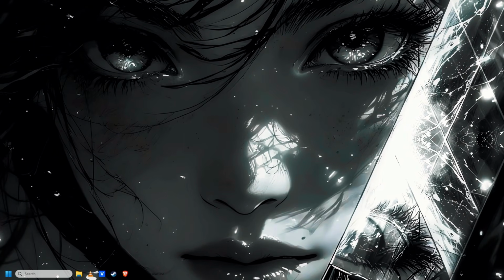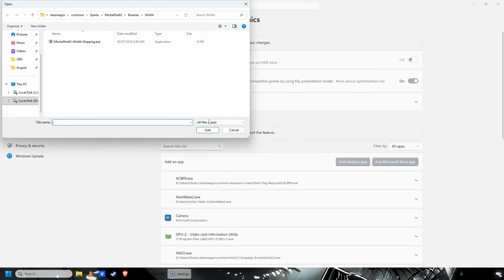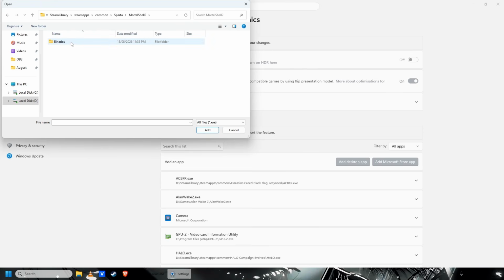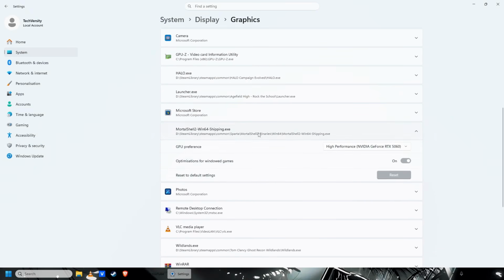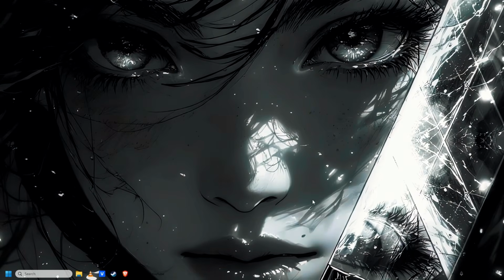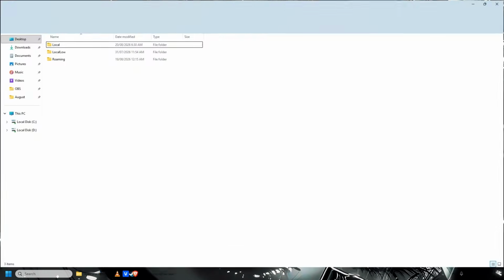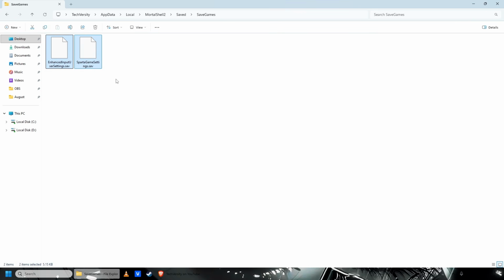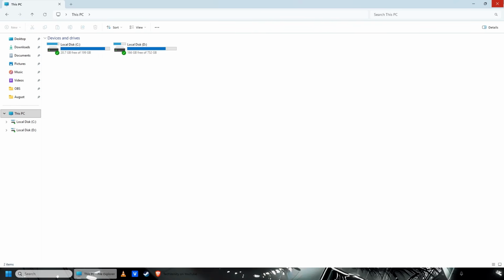Fix Mortal Shell 2 Crashing on Steam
Mortal Shell 2 crashing on Steam is a known issue. Cold Symmetry has already released multiple hotfixes, with Hotfix 2.0 specifically addressing stability problems . This guide covers the most effective fixes.

*FIXing Mortal Shell 2 crashing on Steam.*
*Solving fatal error and EXCEPTION_ACCESS_VIOLATION crashes.*
*Stopping crash during "Compiling Shaders" or startup.*
*Fixing crash when opening the Keybindings menu.*

*Step 1: Install Hotfix 2.0 and Restart Steam*
Cold Symmetry has pushed two hotfixes since Advanced Access opened . Hotfix 2.0 includes "miscellaneous crash and stability fixes" . Restart Steam to ensure you have the latest update.

*Step 2: Force DirectX 11 Mode in Launch Options*
The most effective fix for fatal errors is forcing the game to use DirectX 11 . Open Steam Library, right-click Mortal Shell 2, select Properties, and type `-dx11` in Launch Options .

*Step 3: Disable DLSS Frame Generation*
One player traced their crashes directly to DLSS Frame Generation . Go to the graphics menu and turn Frame Generation off to test stability .

*Step 4: Delete Corrupted Keybindings Save Files*
If the game crashes when you open the Keybindings menu, a known fix is to delete the save files . Navigate to `\Users\[Your Username]\AppData\Local\MortalShell2\Saved\SaveGames` and delete `EnhancedInputUserSettings.sav` and `SpartaGameSettings.sav`. You will have to redo your keybinds .

*Step 5: Limit Frame Rate to 60 and Lower Settings*
Some players report that a 60 FPS limit solved most of their problems . Set the Framerate Limit to 60 in the graphics menu. Setting Global Illumination, Shadows, and Textures to Low can also help .

- TechVersity